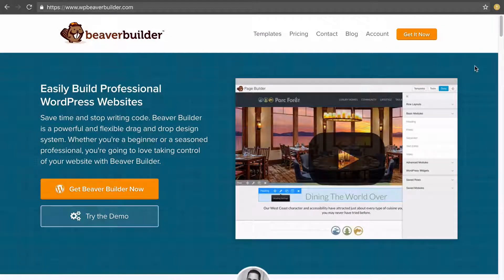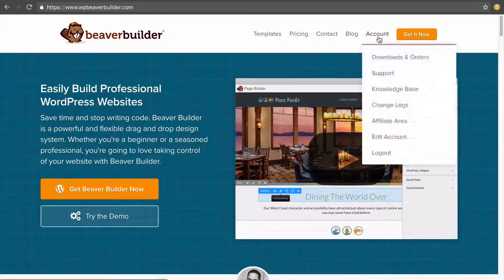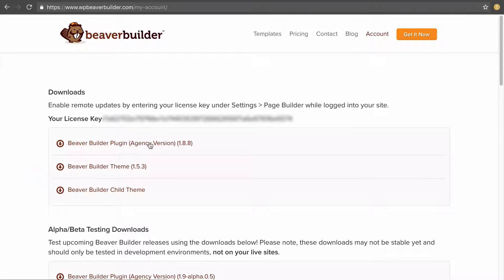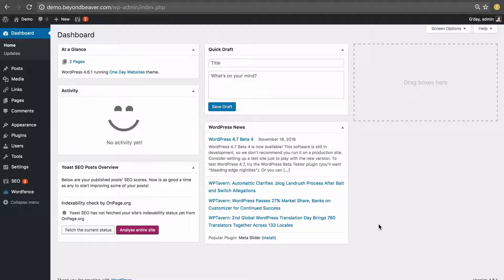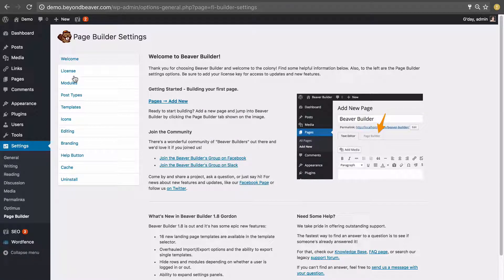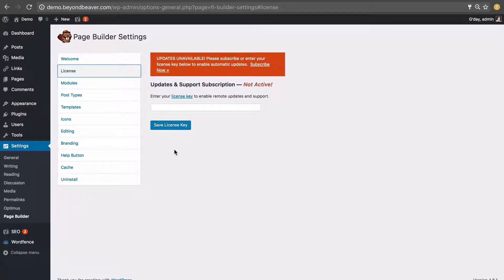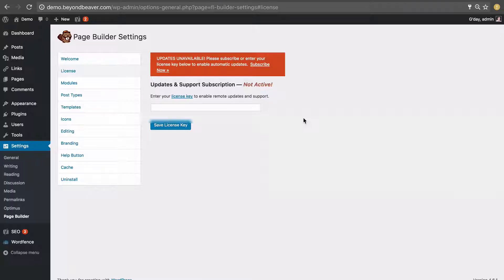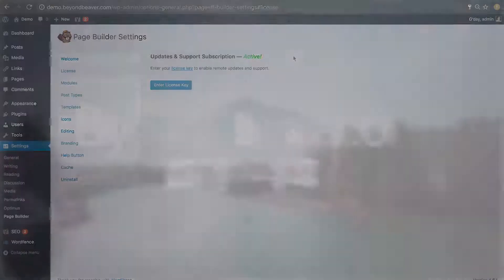4 1 Install and activate the Beaver Builder Plugin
LEARN ALL ABOUT BEAVER BUILDER IN THIS FREE ONLINE COURSE here on Youtube. See my channel for other videos and preferably watch them in the correct order :)

Learn exactly how to install the Beaver Builder page builder for WordPress, ready to start building your pages and posts.